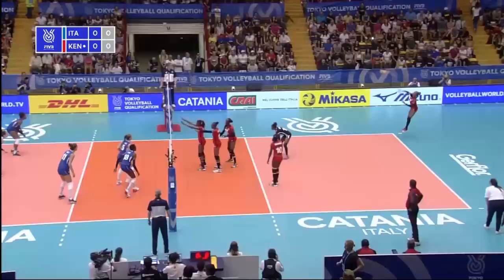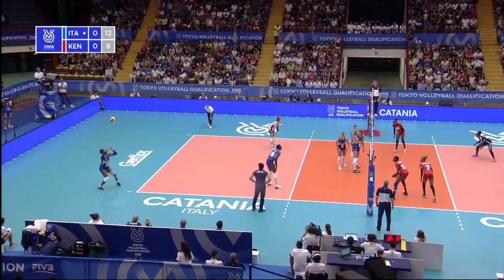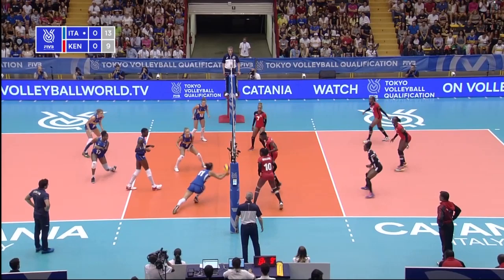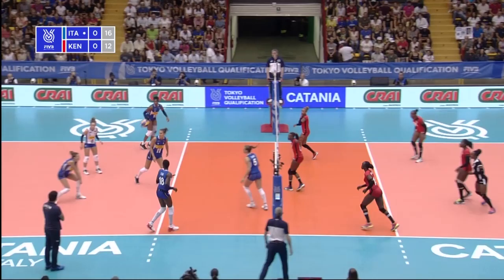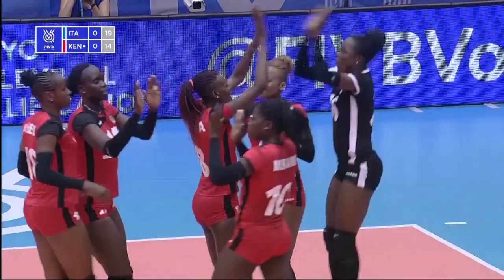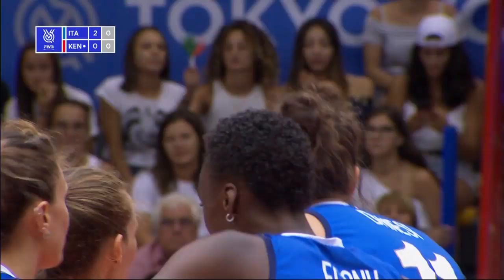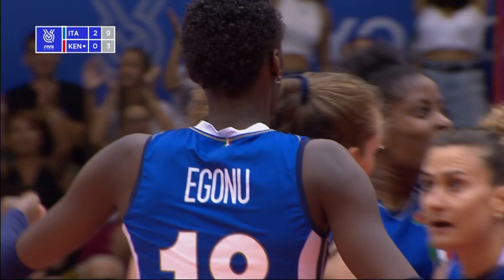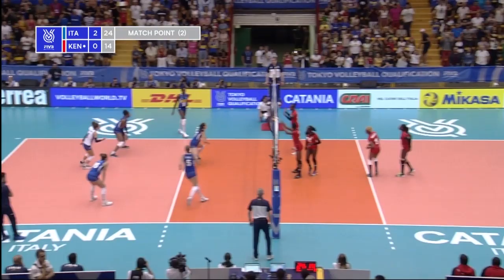Italy vs Kenya | Highlights - Women | Volleyball Olympic Qualifying Tournament 2019 (HD)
Catania,
Italy, August 2, 2019 - Italy defeated Kenya 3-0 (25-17, 25-10, 25-14)
on the opening day of Pool F at the Tokyo 2020 Olympic qualifiers to
stay on track for an anticipated showdown with the Netherlands on
Sunday.

Lucia Bosetti, Italy: "The match against Belgium is going to be totally different. Today we reached a very big result: I don't think we did our best, but it was important for us to start in a good way. This first match was a good ice-breaker. We know that Belgium and the Netherlands are totally different from Kenya, they are more trained and prepared and they are going to fight more. The Italian audience has helped a lot during the whole game and I'm sure that they are going to help us even more during the next matches."

Davide Mazzanti (Italy head coach): "Tonight I saw an Italy that has adapted to its opponents during the first set. Then we got rid of the initial tension and we showed some of the things we can do, but we didn't show everything. When you play a match like this against Kenya, you don't have to fight with high speed, so you can be more careful not to make mistakes. As the level increases, the quality of our job rises. With the difficulty, girls' performance will also improve. Belgium and the Netherlands are two well organised teams, we will have to be careful. The Netherlands is the one we know better, and I can say that today I saw nothing new."

Ramdoo Shailen Dev (Kenya head coach): "We started the match in a good way, but we did unnecessary mistakes. I'm happy about the beginning, but the second set wasn't what we normally do, so we're hoping to correct that. My job is not only to create results, but also to create the future and I'm happy with a few individuals, for example Sharon Chepchumba Kiprono has been in the national team just for five months."

Mercy Moim (Kenya captain): "I think today's match was good. In the first set we played our best, but during the second one we lost our concentration. However, I'm happy that my team has played against Italy because Italy is the best team in Europe so far... We played our best but luck wasn't on our side."

Italy vs Kenya | Highlights - Women | Volleyball Olympic Qualifying Tournament 2019

33 ATTACK 21
8 BLOCK 2
8 SERVE 1
26 OPP. ERRORS 17
75 TOTAL 41
35 DIG 16
10 RECEPTION 10
66 SET 70

BEST SCORERS
Paola Ogechi Egonu 15
Miryam Fatime Sylla 11
Sharon Chepchumba Kiprono 8
Noel Murambi 6